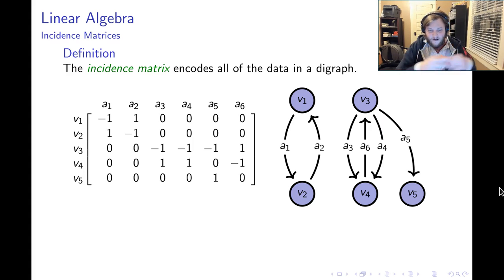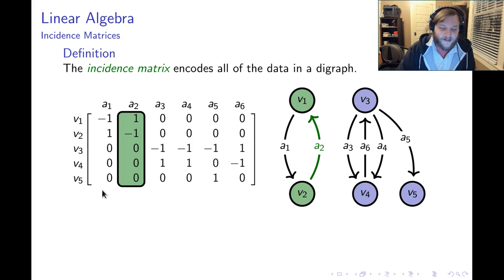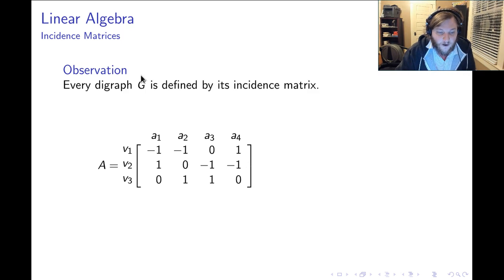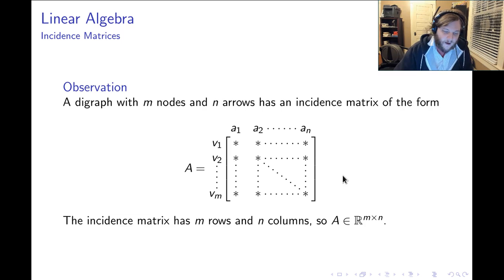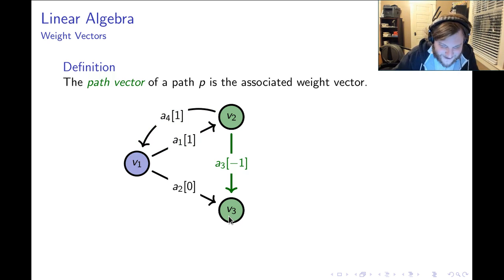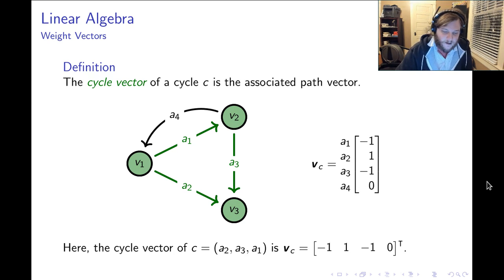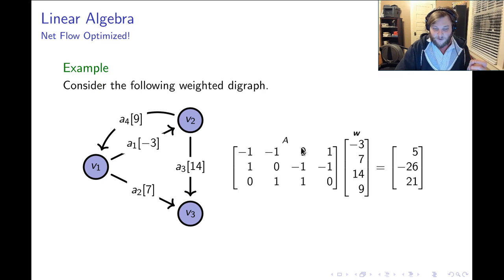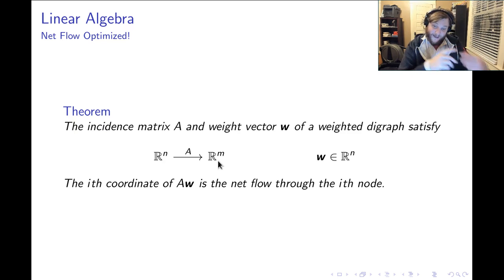Digraphs: Part 3/4 "Linear Algebra"